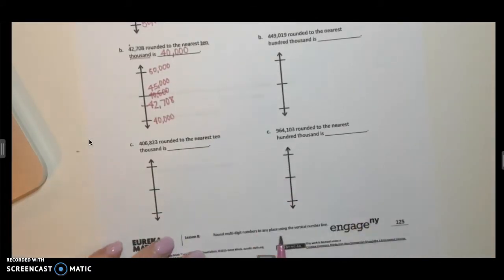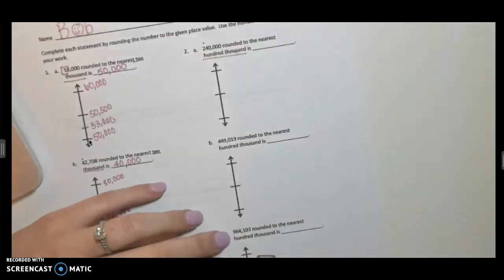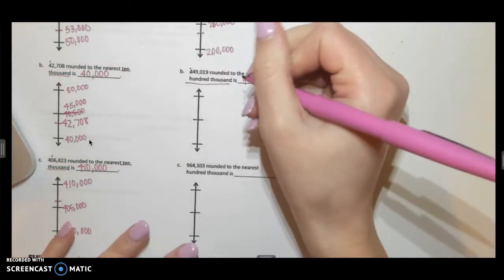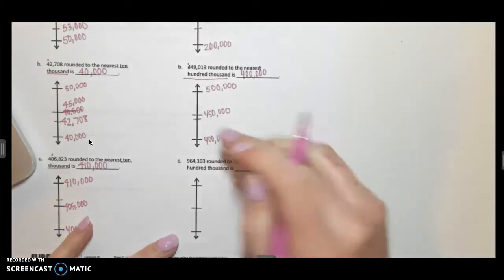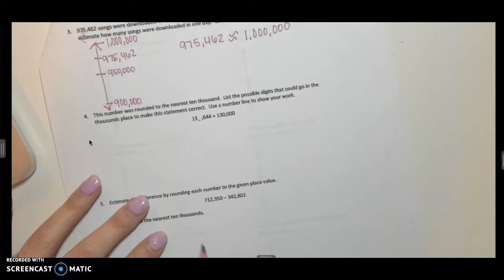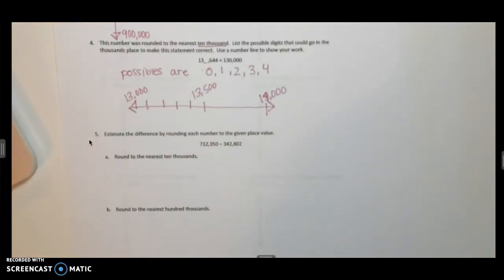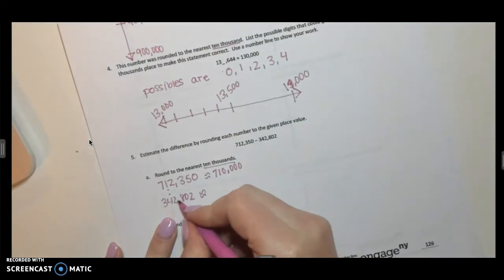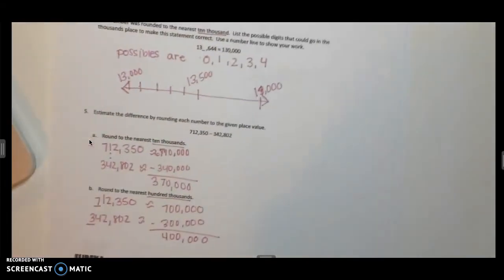Lesson 8 Video Notes Red